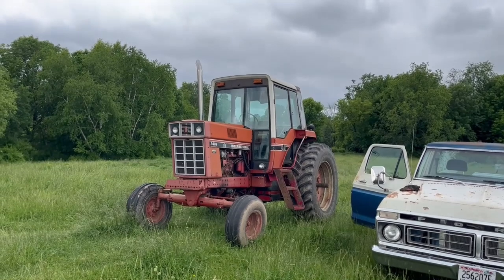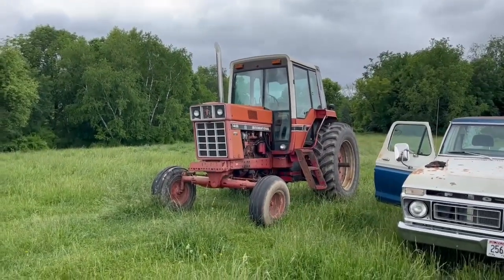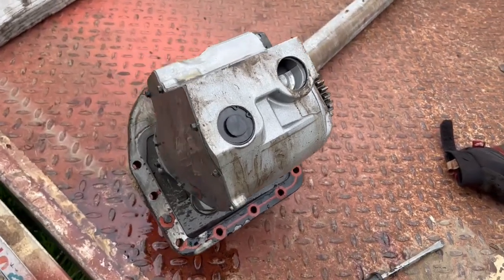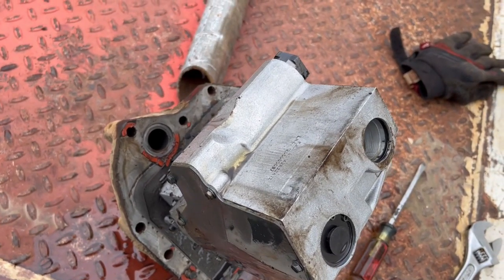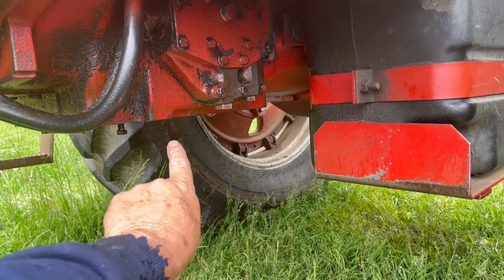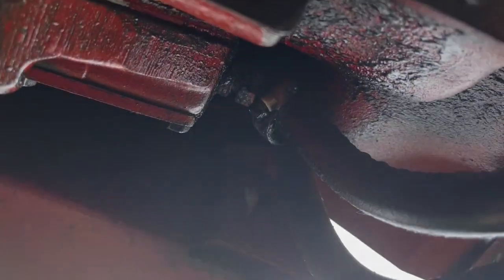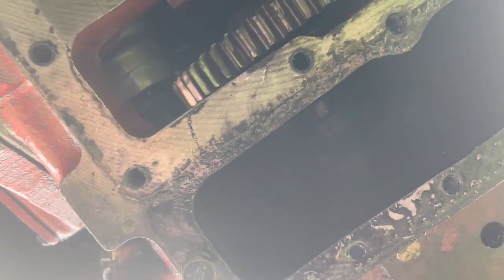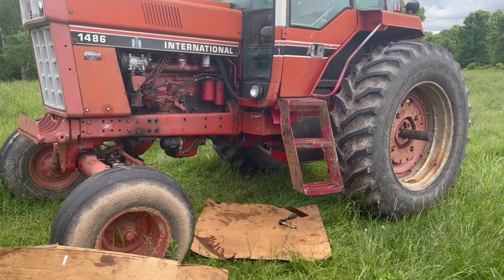International 1486 Lost Hydraulics: Diagnosis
My 1486 lost all hydraulics while plowing a couple weeks ago. I found the problem.